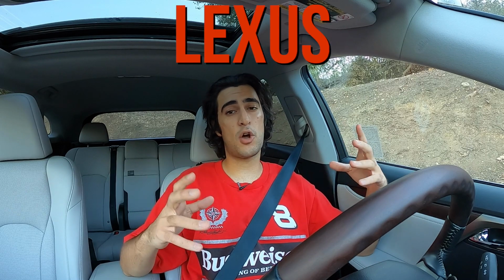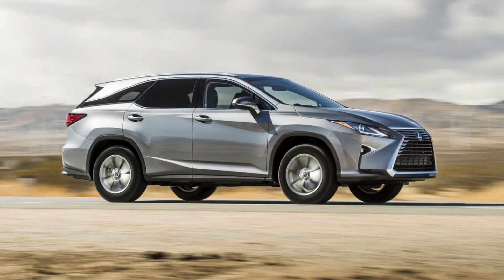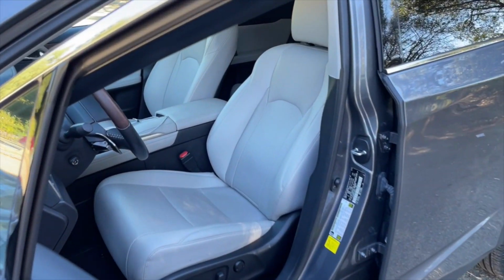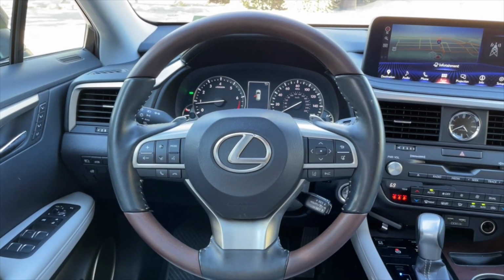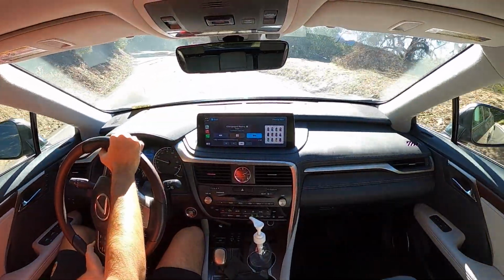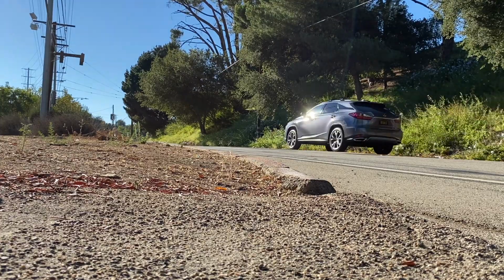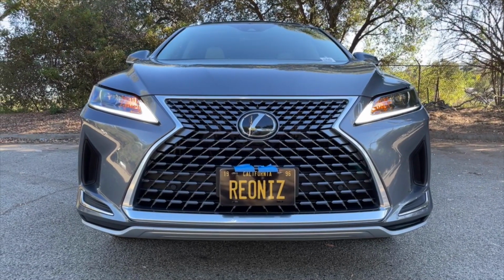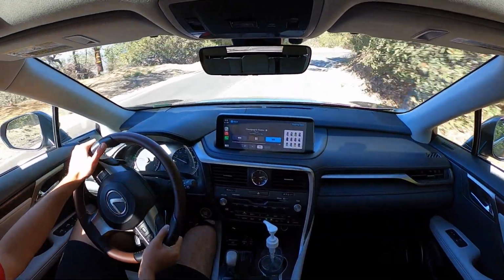2022 Lexus RX 350: A Very Japanese SUV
This week I spent some time with the 2022 Lexus RX 350, an exceptionally Japanese Midsize Luxury SUV... and tried to make meaning of its existence in the current market.

Now there's no denying that a vast majority of RX buyers skew older, and that Lexus largely focuses on a combination of reliability and comfort. The good news is that I found both of those to be true here in the most form of RX.

I also found that at a reasonable $50k as equipped, the RX poses a good value in the segment and even offers some convenient standard features that'll leave your BMW, Benz, and Audi friends teary eyed (either cause they don't have said feature or paid an arm & leg for it).

But I also found that despite these very tangible strengths, there are also area in which the RX, regardless of trim level and equipment group, falls flat on its face. You'll have to watch the video to find out more and to see my complete thoughts on the 2022 Lexus RX 350!!

“Yeah, just a kid in a (SUV) Lexus hopin’ that I don’t get arrested."